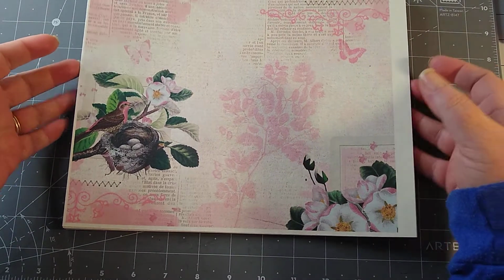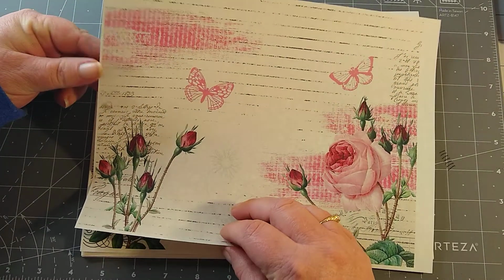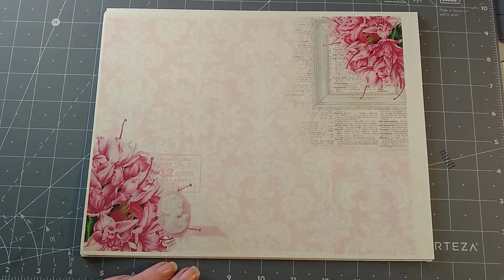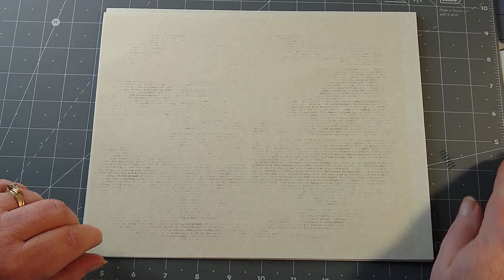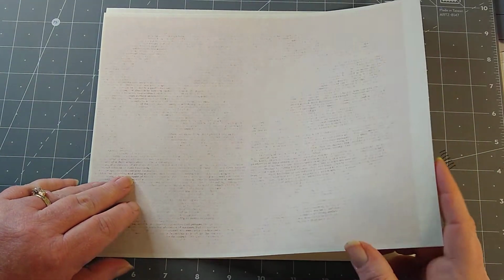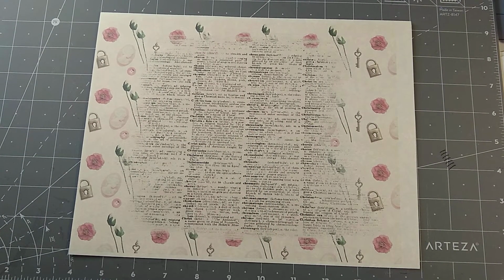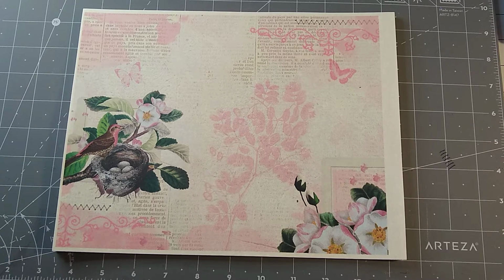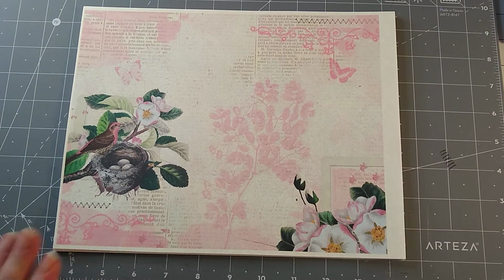New Digital Kit by Cara Brandon Creations - Blushing Blooms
Flip through of the digital kit from Cara Brandon Creations called Blushing Blooms. You can purchash this digital on her etsy shop which will be listed in this description box below. Beautiful digital kit with pinks, birds, flowers, frames, and a mixed media vibe pages for journals with ephemera pages, and background pages included. You will love this kit, and be able to use it with other kits for spring, summer, nature, etc.

Cara Brandon Creations Etsy Shop

Gardina Rich
Address: 1169 Parkers Mill Rd.